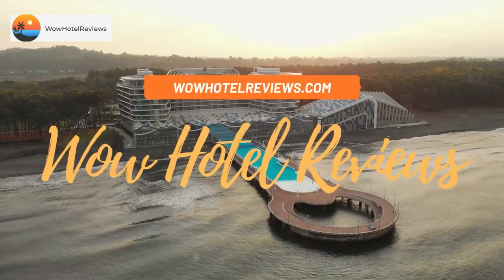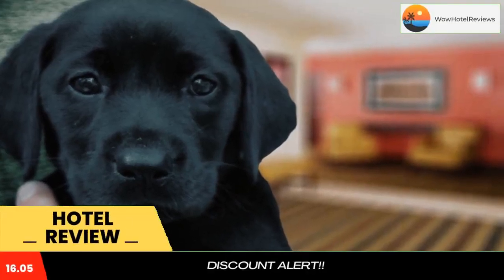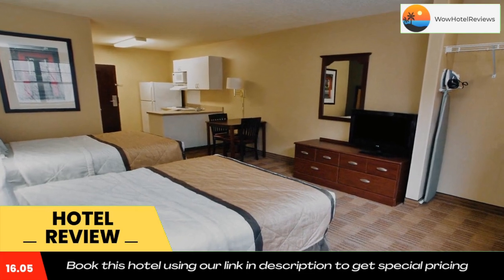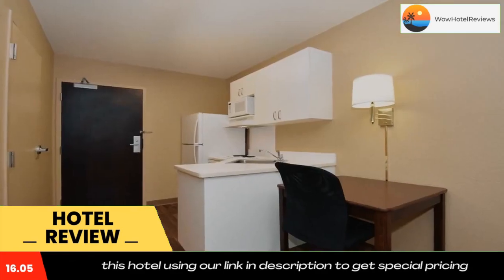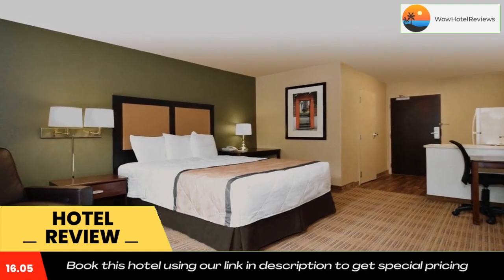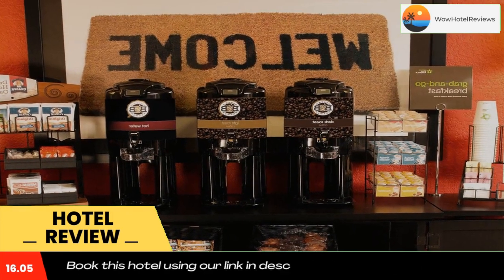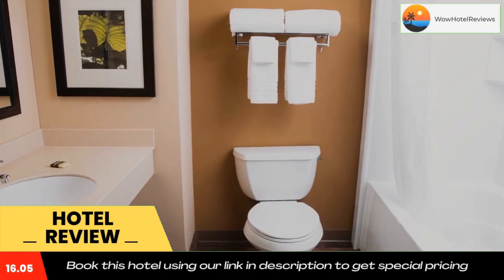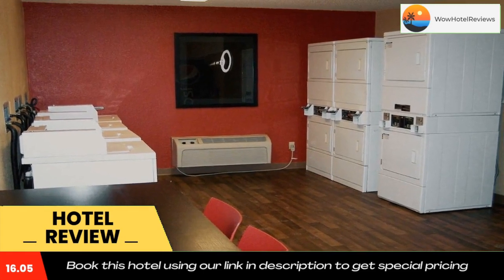Extended Stay America Suites - Minneapolis - Airport - Eagan - South Review - Eagan , United States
Extended Stay America Suites - Minneapolis - Airport - Eagan - South

This Extended Stay America - Minneapolis - Airport - Eagan - South is located in Eagan and especially designed for longer stays, with all rooms featuring a fully equipped kitchen. The hotel offers free WiFi and a 24-hour front desk.

Every kitchen at Extended Stay America - Minneapolis is equipped with a stovetop , microwave and a fridge. The hotel also provides guests with laundry and ironing facilities, upgraded bedding with extra pillows.

In the morning, guests can enjoy a free Grab-and-Go breakfast consisting of coffee, hot cereal, breakfast bars and pastries. Weekly housekeeping services provided for free and daily provided for a fee. Towels and linen exchanged at the front desk.

The property offers free onsite parking. Attractions within close proximity to the hotel include Historic Fort Snelling, the Thomson Reuters and Blue Cross Blue Shield.